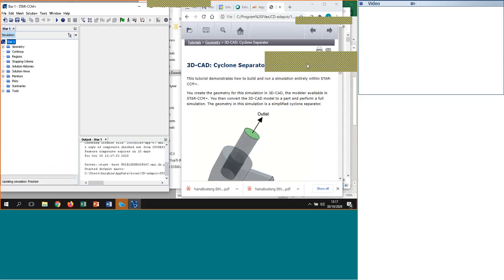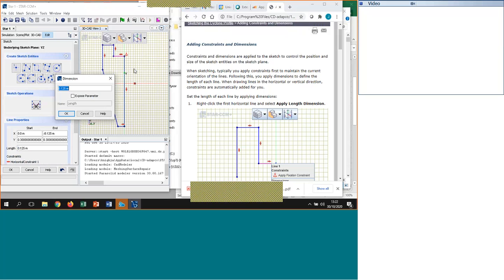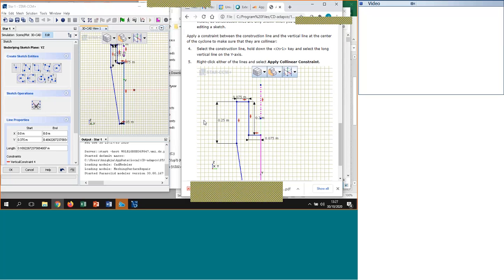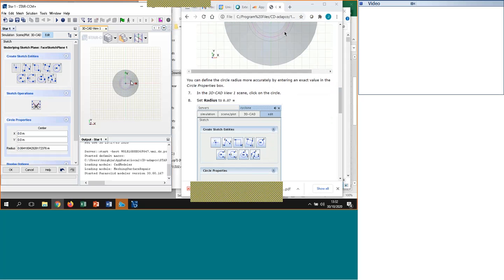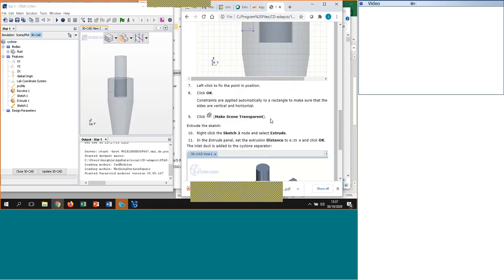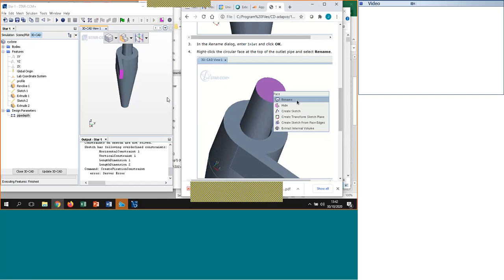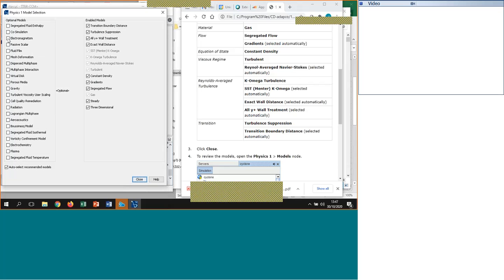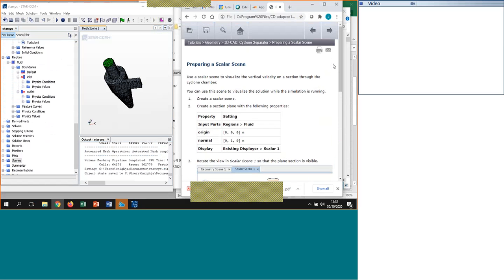tutorial 2 cyclone tutorial geometry setup